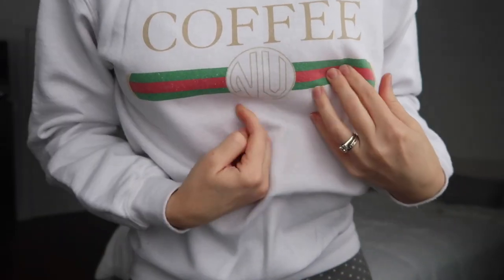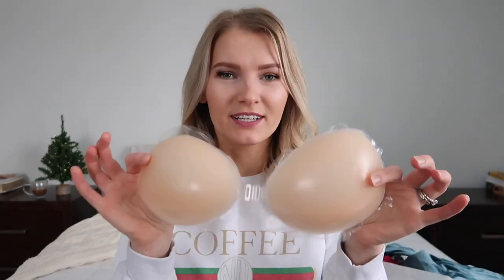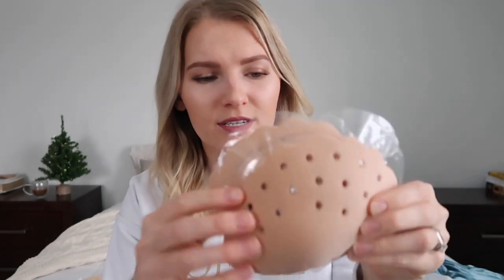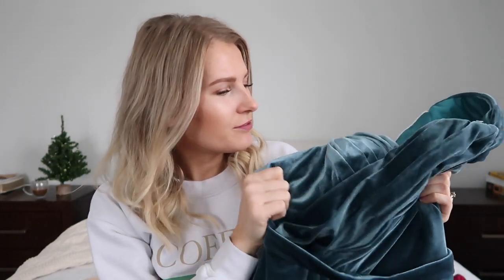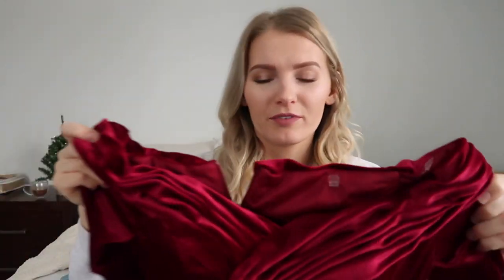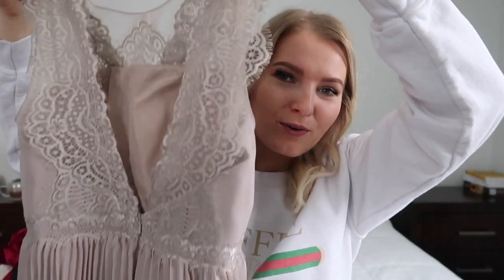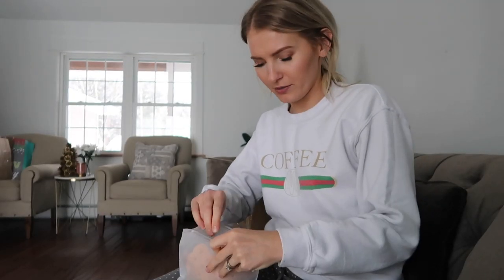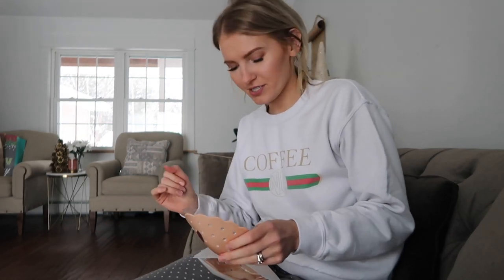VLOGMAS DAY 2🎄JJsHouse Special Occasion Dress try-on haul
*Niidor did send me the items free of charge but all opinions are my own. I've been wanting to buy silicone backless bras for awhile now and Niidor has some of the best reviews on amazon and I can see why.

SILVER rhinestone heels
FullShine Hair extensions
Fuzzy womens slippers

Track Info:
Artist: IKSON
Title: Snowflake

*some items in video were gifted - not a paid collab